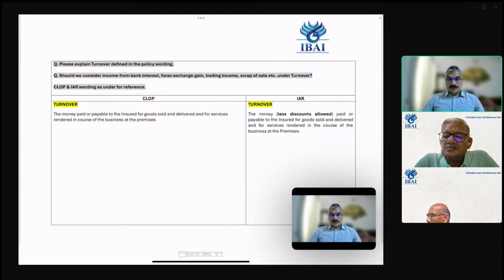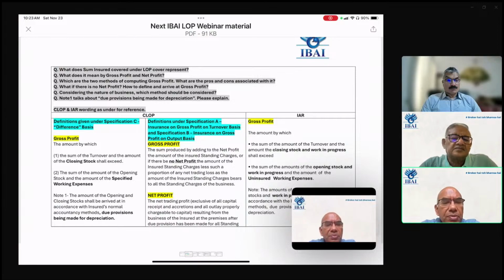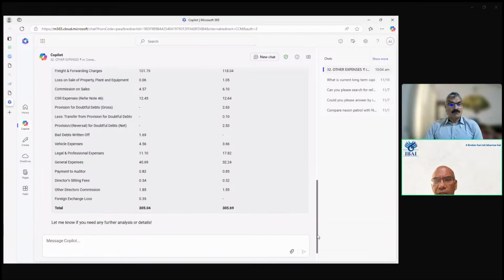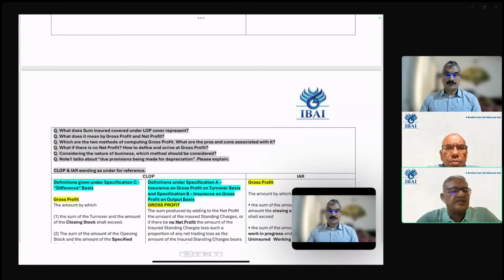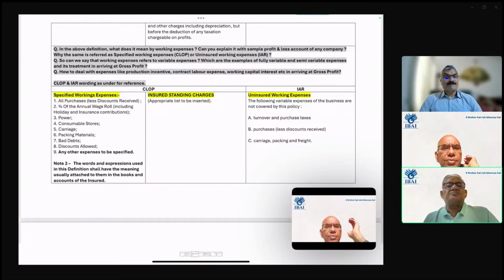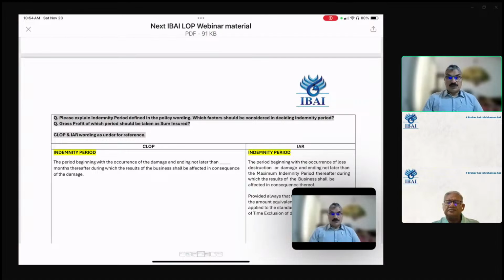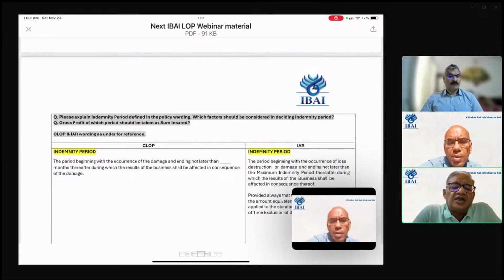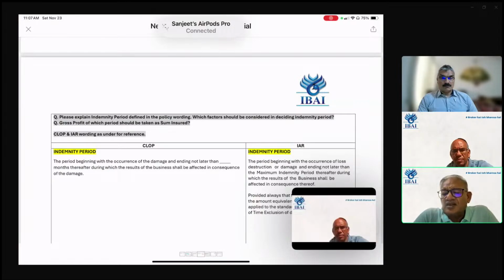Knowledge session - Business Interruption section of IAR (Policy Wordings) & Standalone BI/LOP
Knowledge session from Insurance brokers Association of India and the panelist for discussion are CA Mr Ashok Jain and Mr Hari Radhakrishnan from First Policy Insurance Brokers.